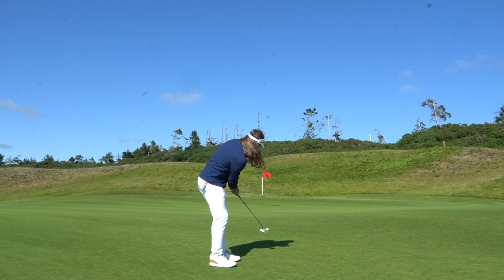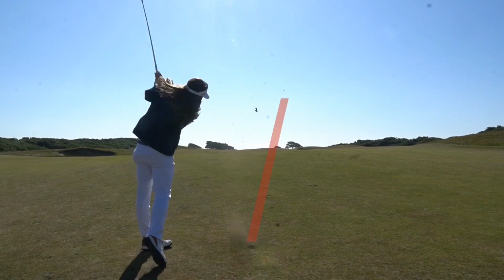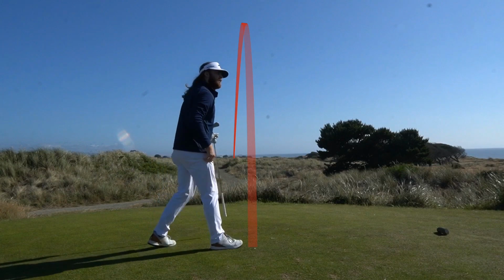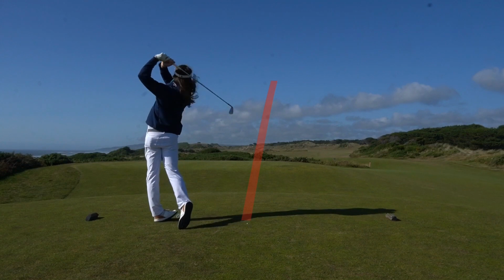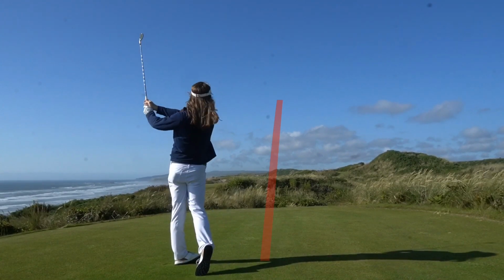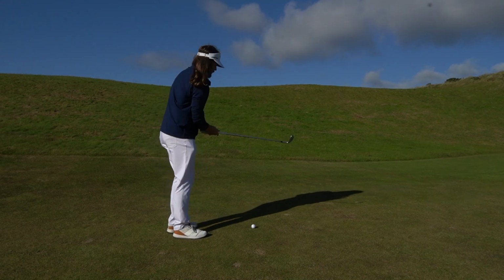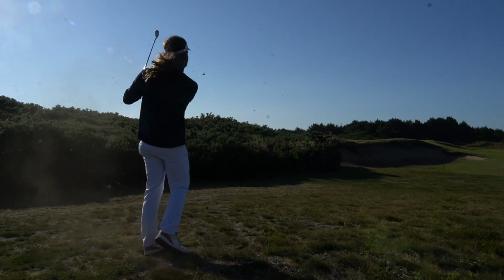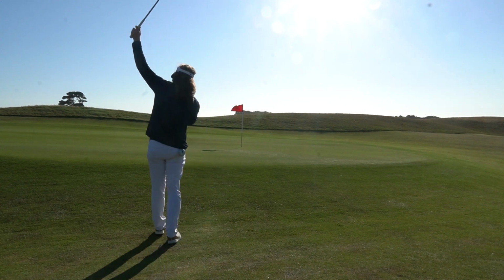Front 9 at BANDON DUNES GOLF CLUB- World Long Drive Champion Plays Golf Episode 18 Part 1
In this episode I take on the front 9 at Bandon Dunes Golf Club. Watch as I contend with heavy winds and firm greens in my  quest to shoot a good score on the front 9. Will my round get off to a great start, or will I get derailed by the winds and firm greens? I hope you guys enjoy the video!

Heres a link to Bandon Dunes' website if you'd like more information on the resort! Highly recommend playing these courses: